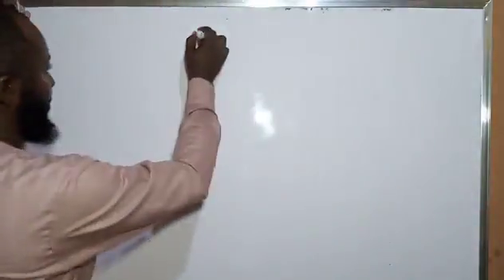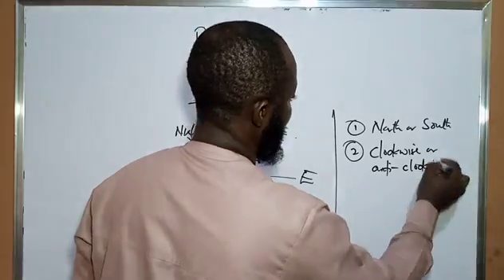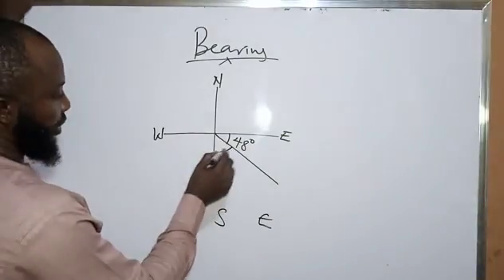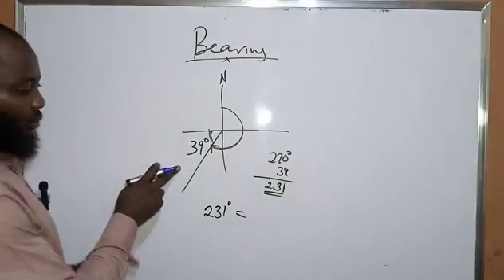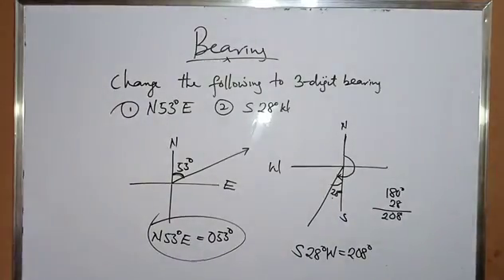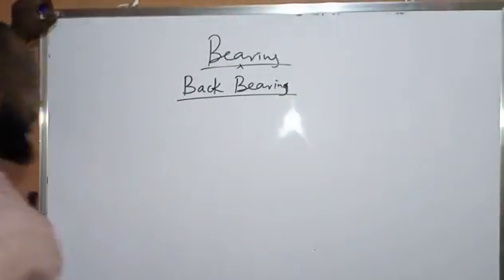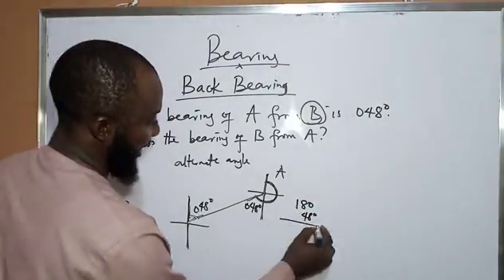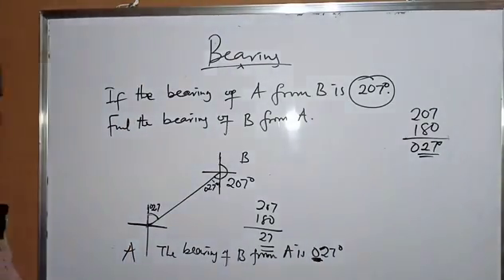Basic Introduction to Bearing and Distances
This video will teach you basic introduction to bearing and distances. You'll learn the following:
1. types of bearing
2. compass bearing
3. three figure bearing
4. how to convert from compass bearing to 3-digit bearing and vice versa
5. back bearing